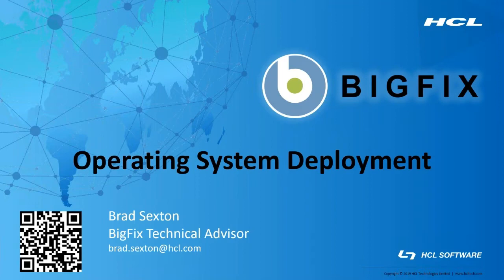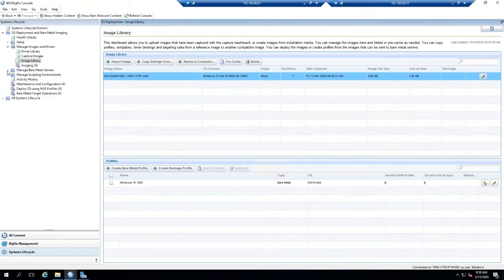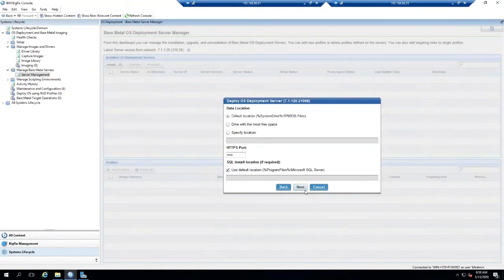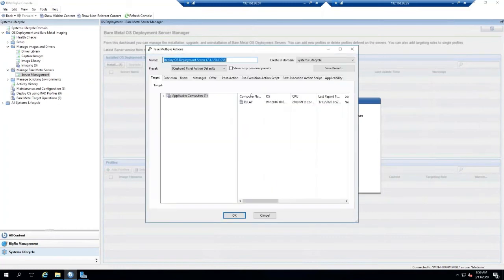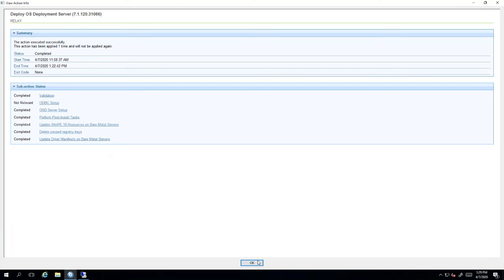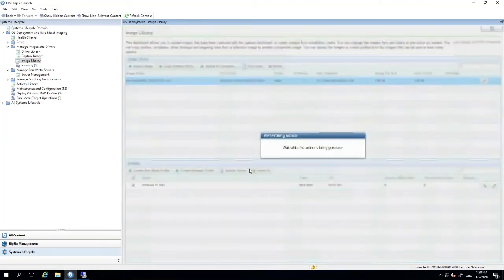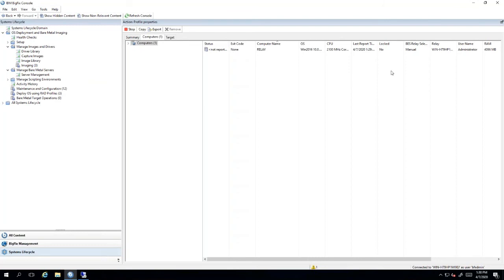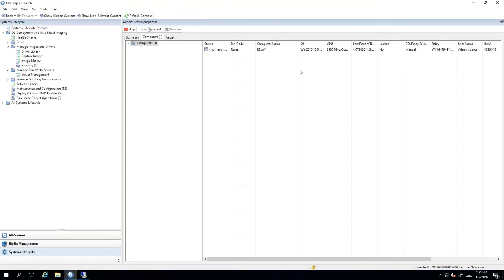BigFix OSD 4 of 4 Setup of the Bare Metal Server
The last of 4 videos.  This video discussing setting up the Bare Metal Server and the last steps of preparing your BigFix operating system deployment environment for prime time.